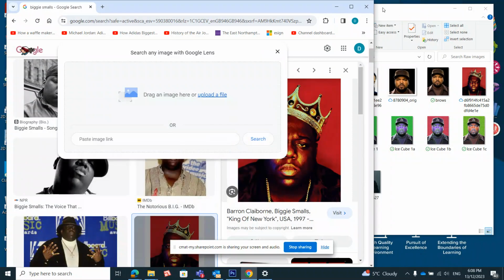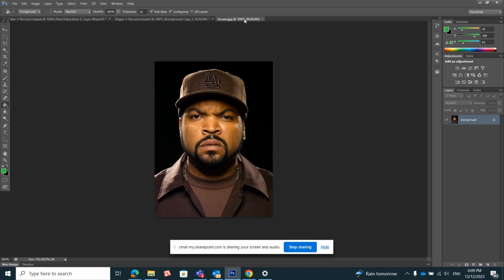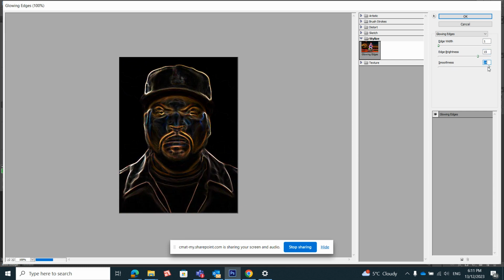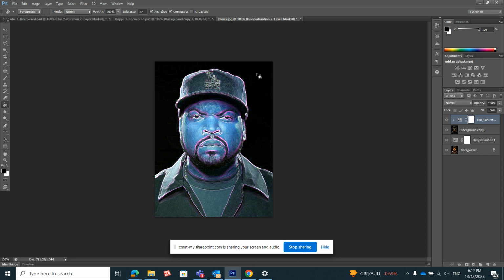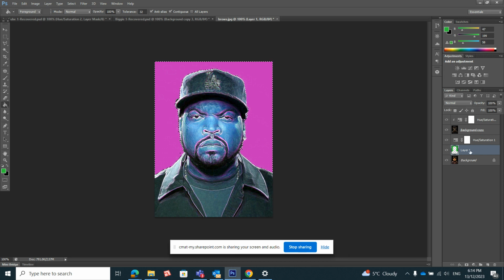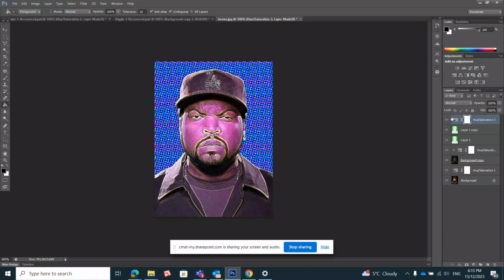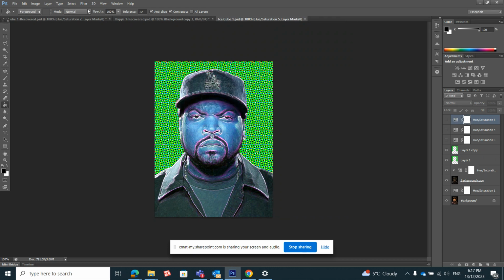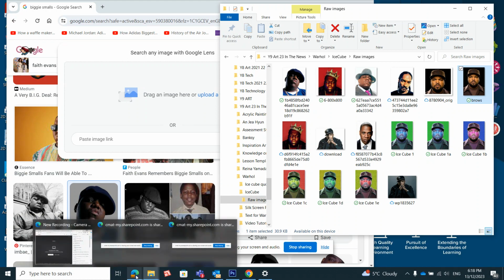Warhol Photoshop 1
How to Edit a celebrity portrait to look like an Andy Warhol image